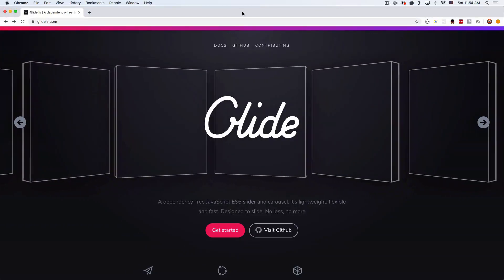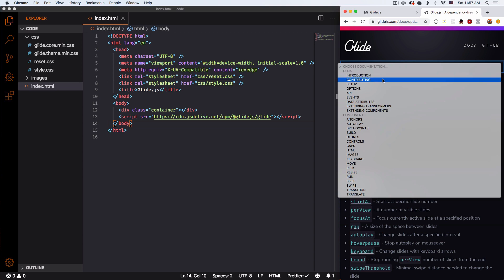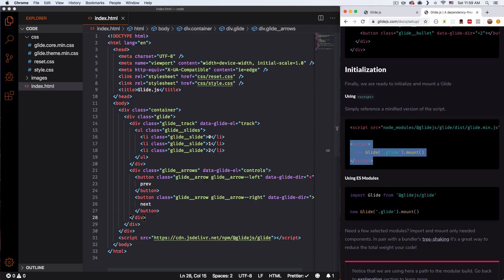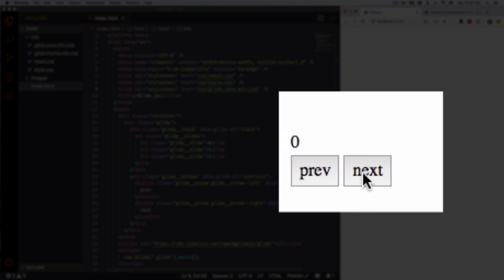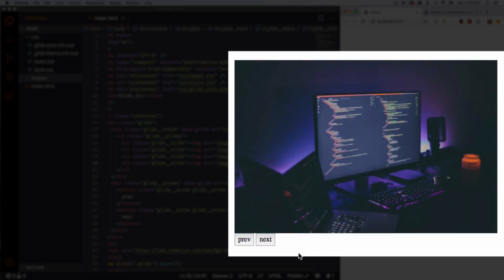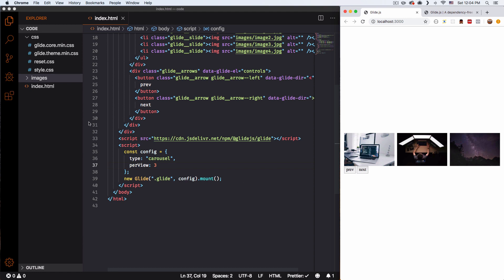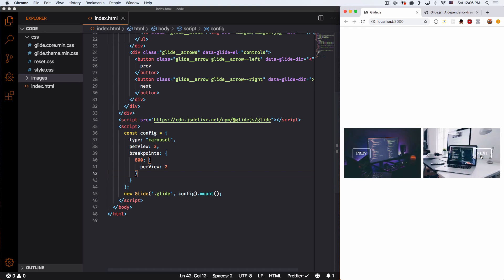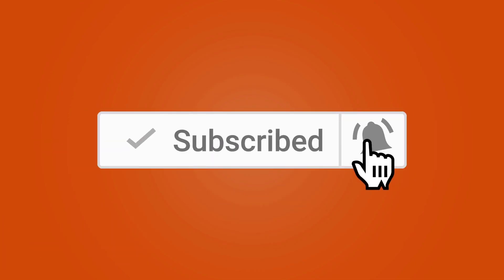How To Create a Slider or Carousel in Minutes Using Glide.js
In this video you will learn how to create a slider or carousel using Glide.js. This is just a starting point, make sure you visit the Glide documentation and play with the options.